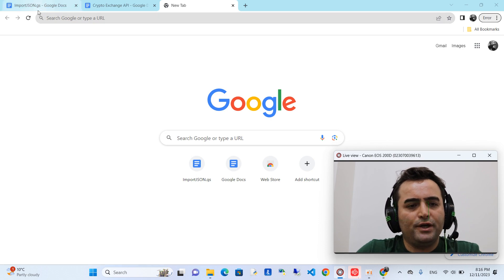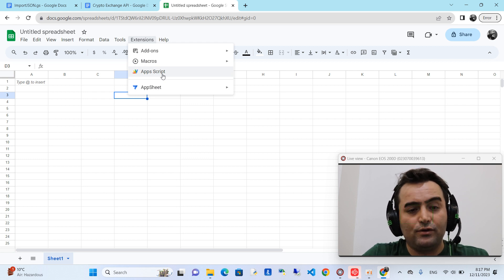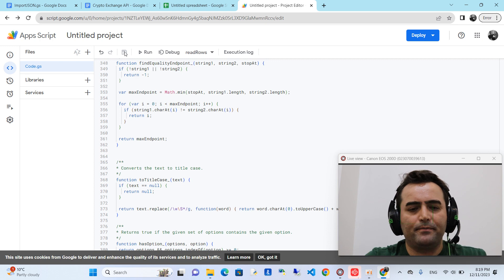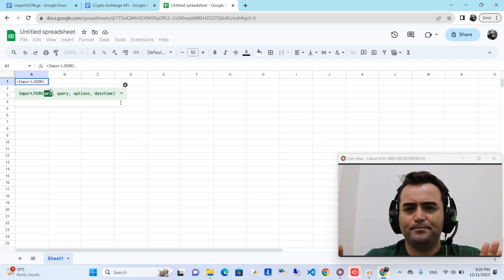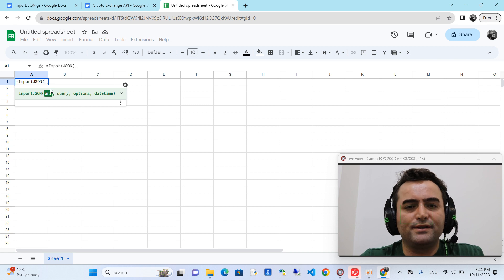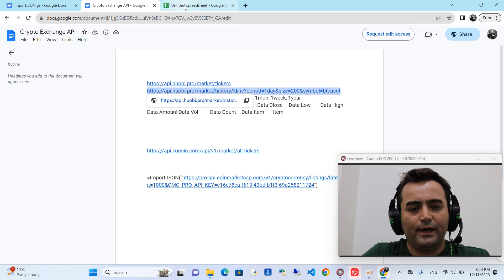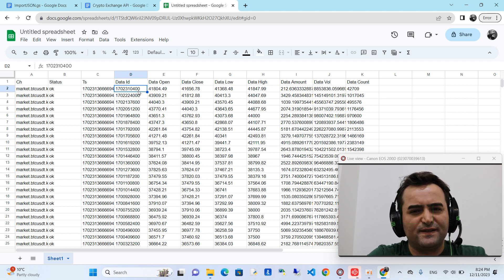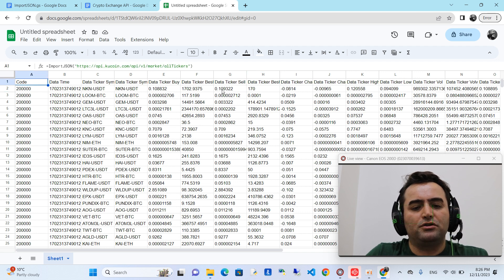how to import crypto price into google sheets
Discover the seamless process of importing cryptocurrency prices into Google Sheets. This comprehensive guide provides you with step-by-step instructions on how to effortlessly pull real-time crypto prices into your Google Sheets, enabling efficient tracking and analysis. Whether you're a crypto enthusiast, an investor, or simply someone looking to understand the dynamics of cryptocurrency markets, this tutorial is tailored for you.

The video delves into the intricacies of leveraging Google Sheets as a powerful tool to monitor cryptocurrency prices. You will learn how to use various functions and formulas to import live crypto prices into your sheets, making your data analysis more dynamic and informative. We also cover how to customize your data import to suit your specific needs, whether it's for Bitcoin, Ethereum, or any other cryptocurrency. This tutorial is ideal for both beginners and seasoned users who want to enhance their crypto tracking and analysis skills using Google Sheets.